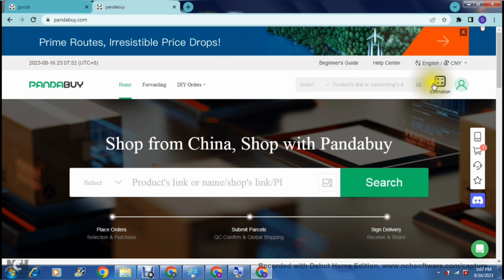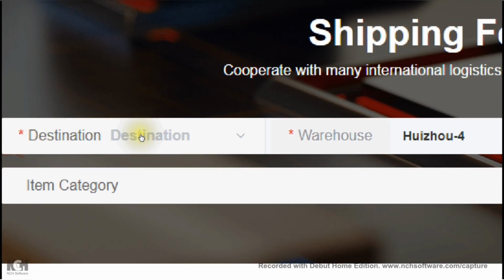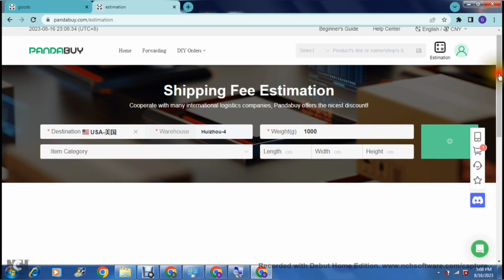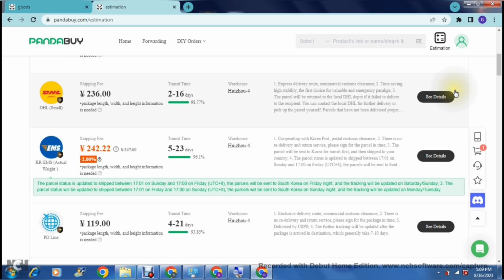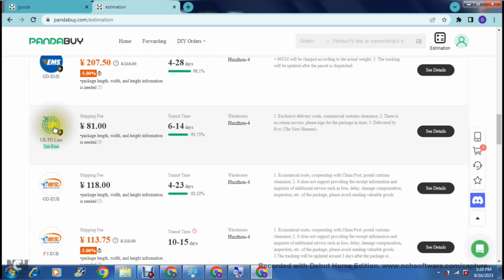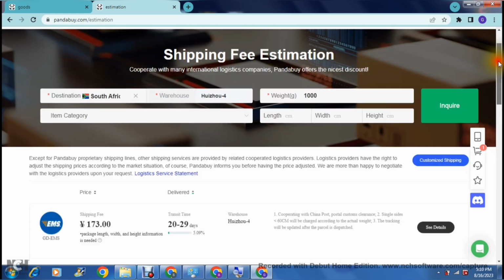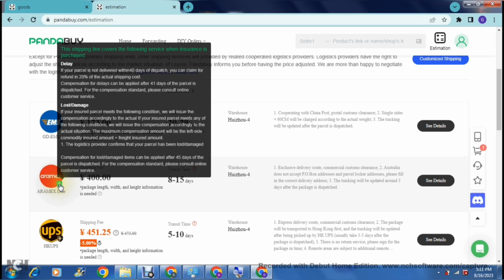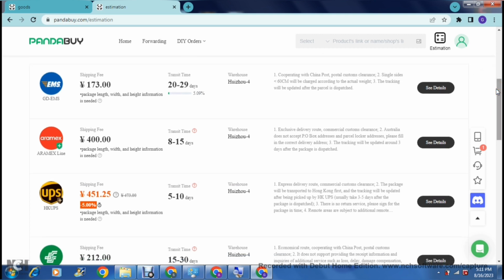How to Not Get Seized on Pandabuy